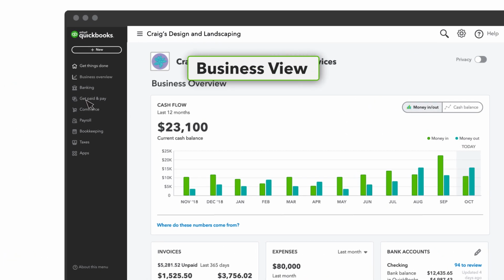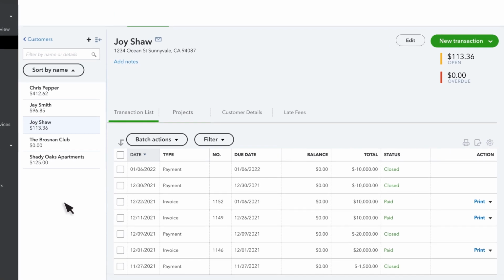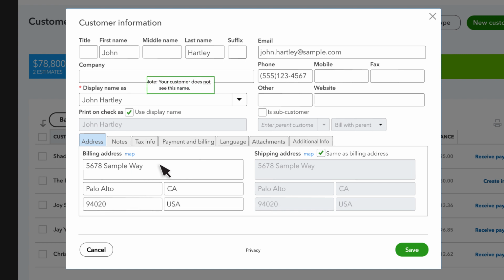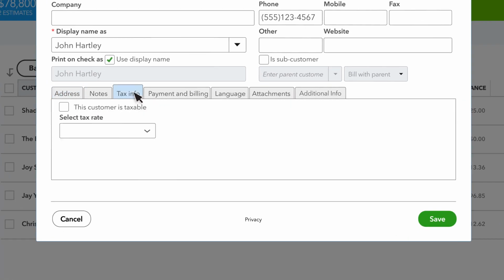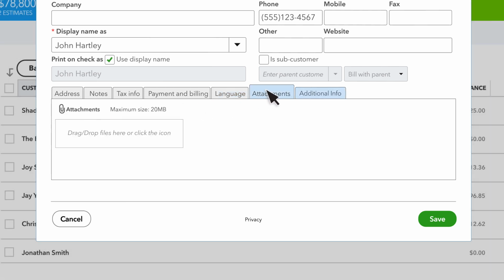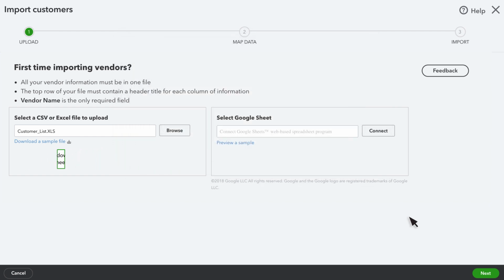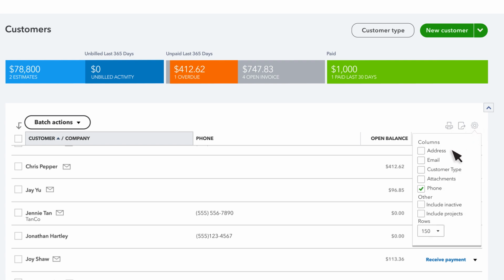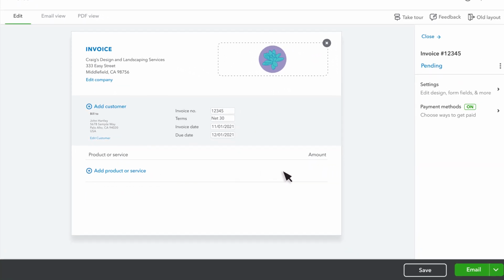How to add and manage customers in QuickBooks Online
Adding your customers to QuickBooks makes it easier for you to invoice them and see who owes you money. Let’s go over the customers list, and look at two ways to add customers to QuickBooks. Then we'll show you what info automatically shows up in an invoice.